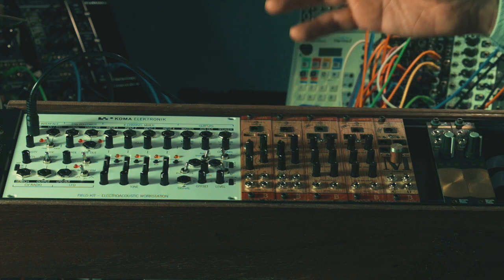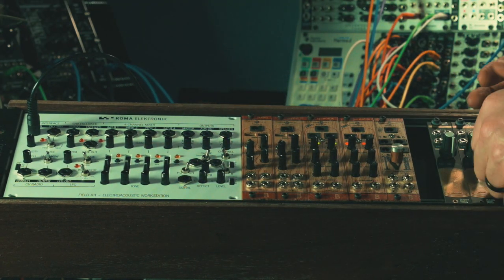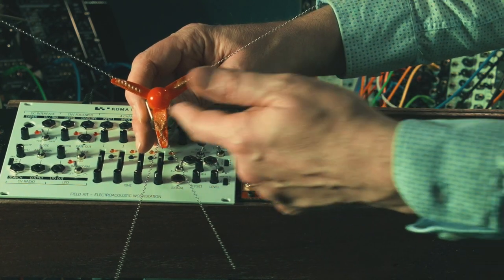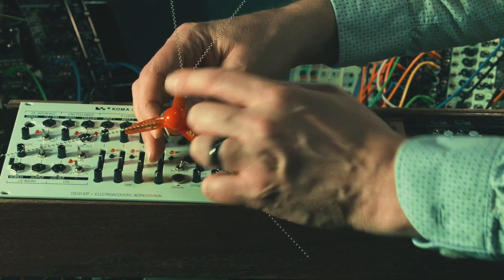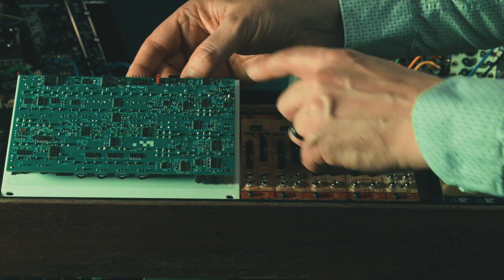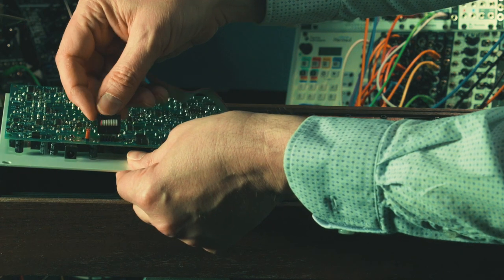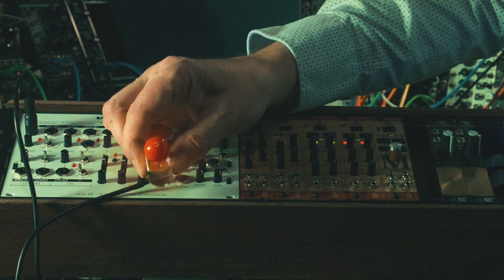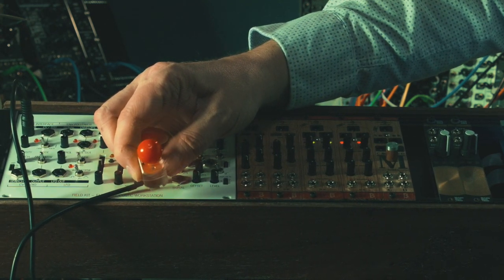Koma Field Kit - Eurorack Conversion (An Update)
Or, Why I Should Read the Manual in Depth!